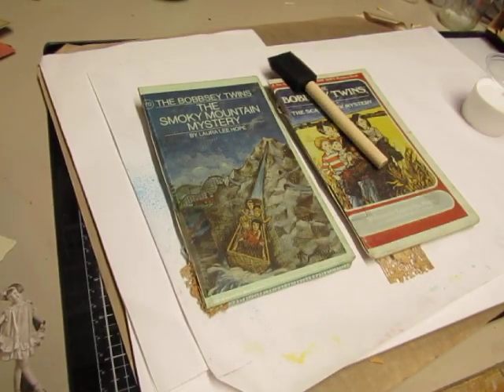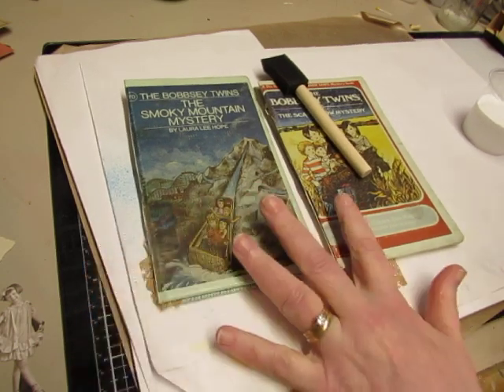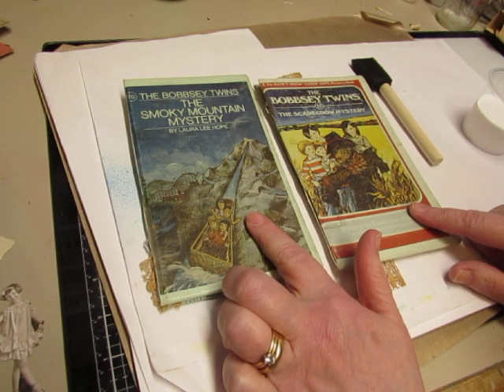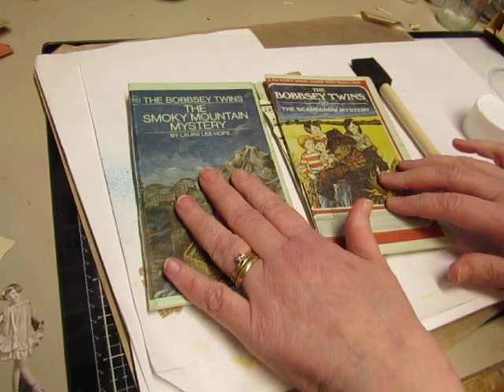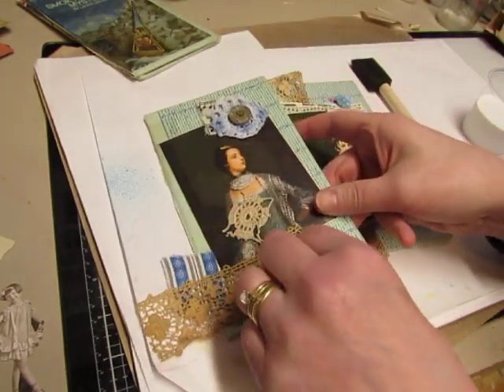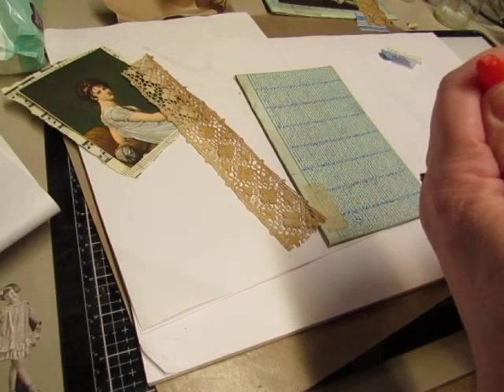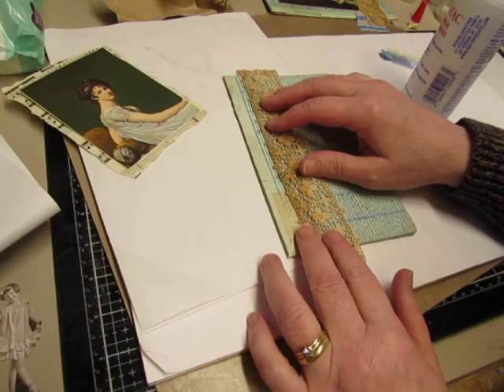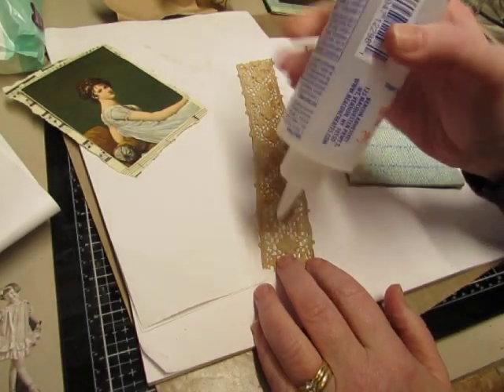New Journal Series: Decorating the Covers part 1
I'm disguising some vintage Bobbsey Twins books into "lovely ladies" journals!  Come watch the magic!